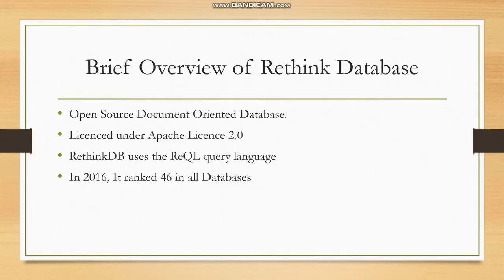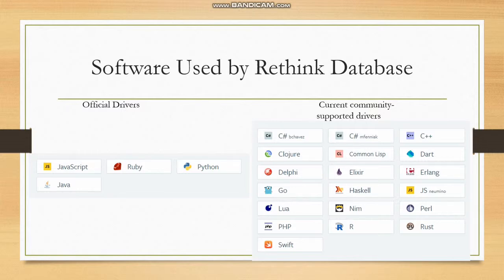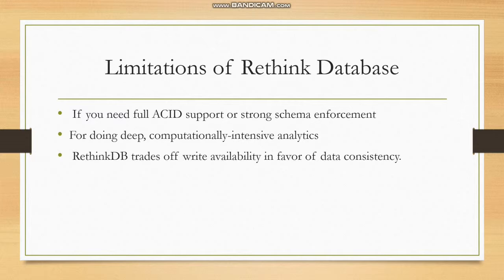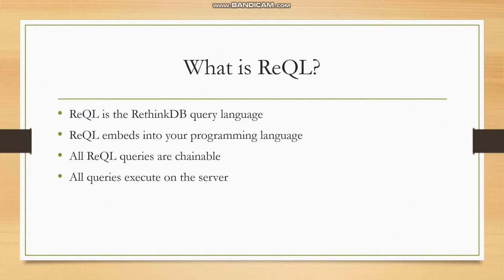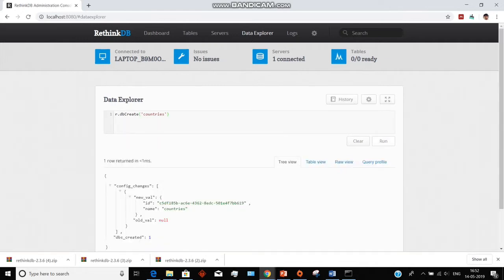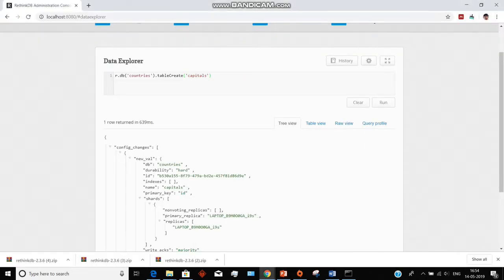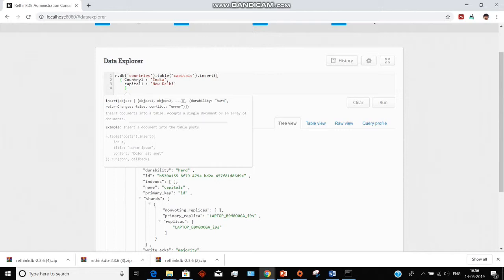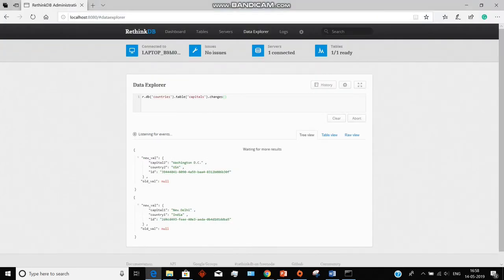Rethink DB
Guided and Instructed by: Mr Sergiy Shevchenko